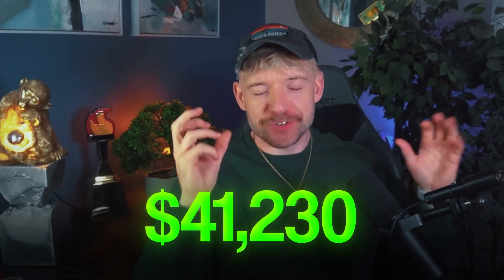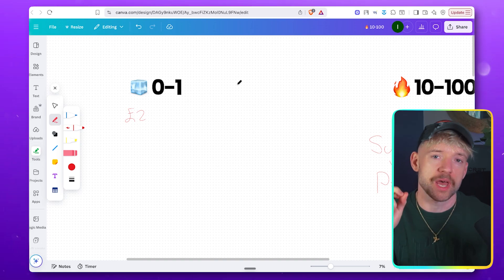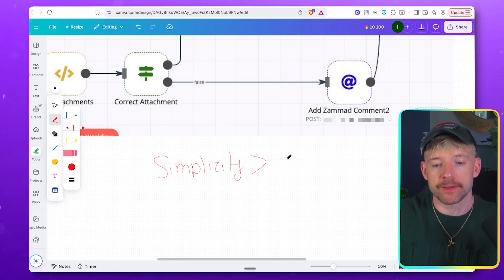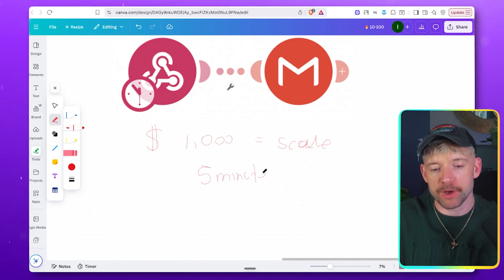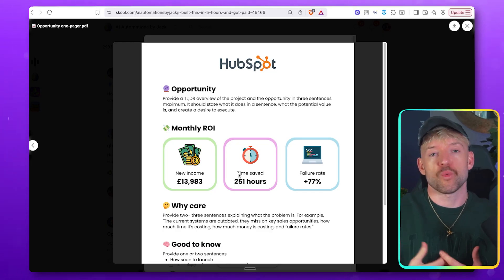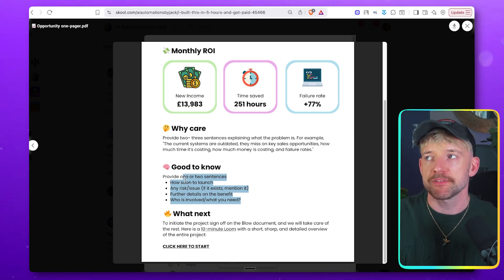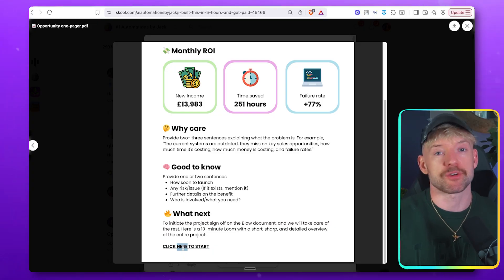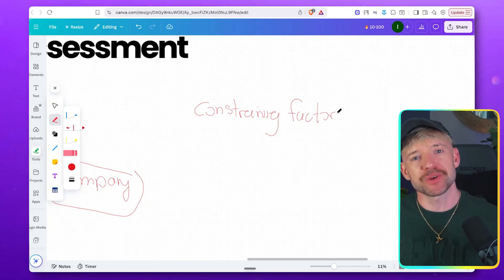I Built this AI in 5 Hours (and got paid $41,230)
Steal this Profitable WhatsApp Agent (98% open rate)

How to Build AI Agents in WhatsApp using n8n (FULL GUIDE)